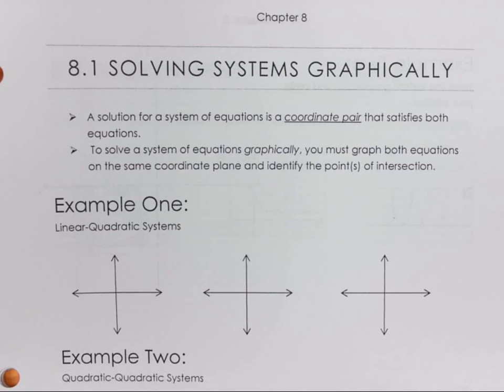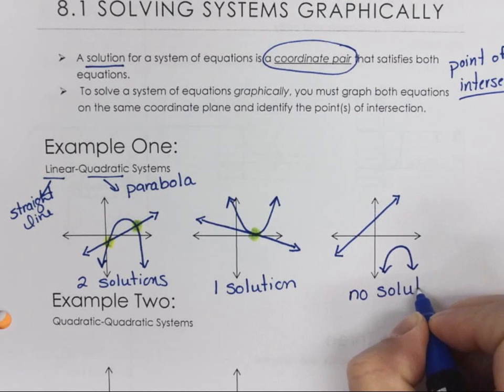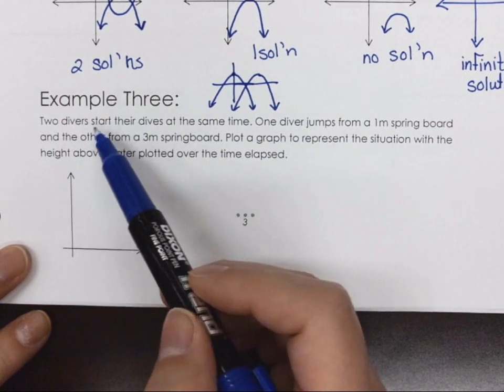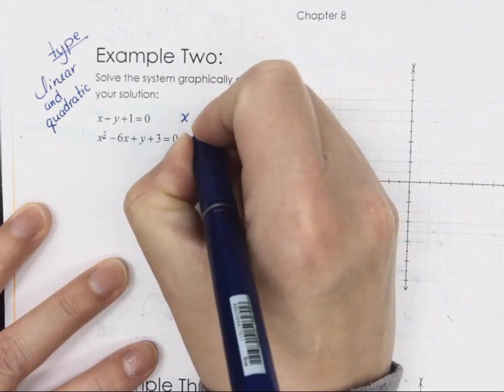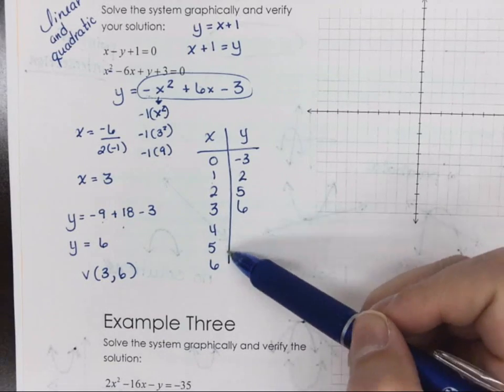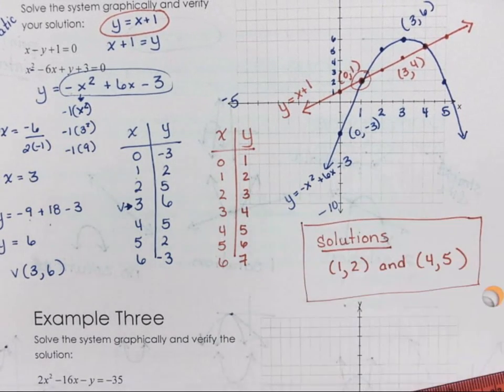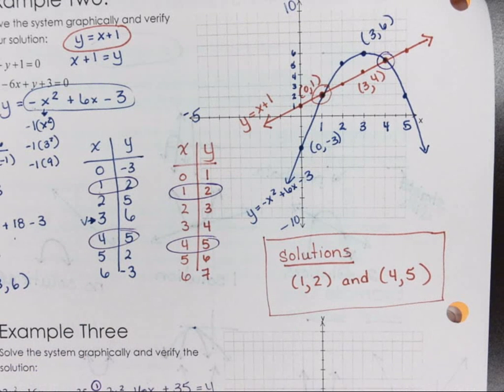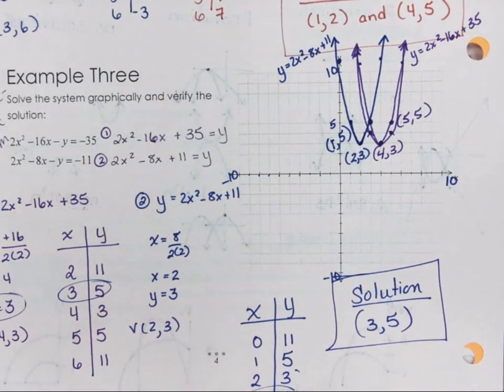8.1 Solving Systems Graphically